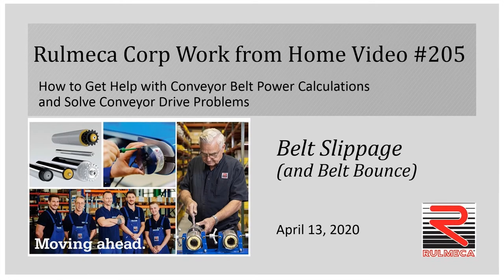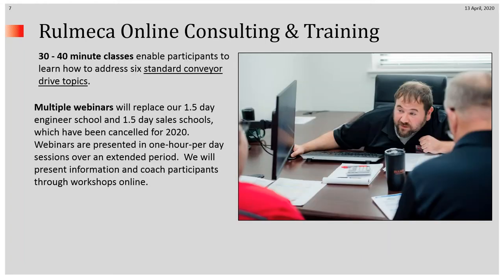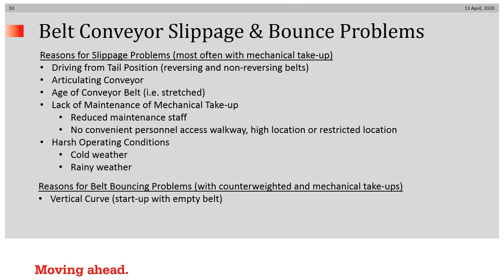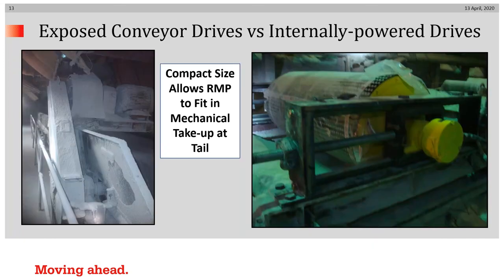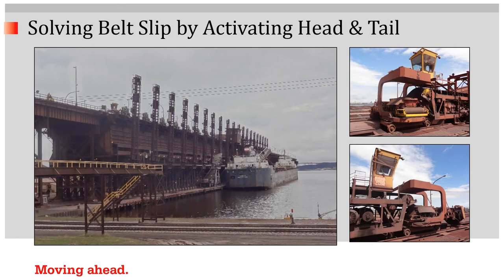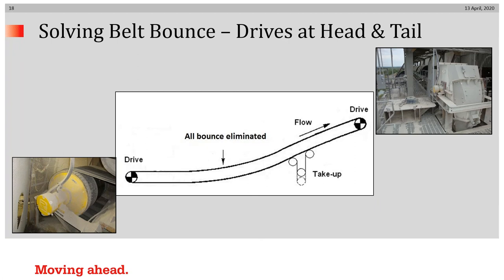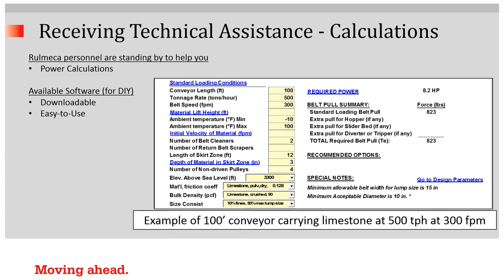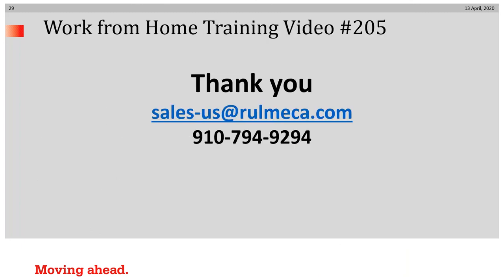Work from Home Video #205 Belt Slippage and Bounce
Presentation explains how internally-powered conveyor belt drives solve belt slippage and belt bounce problems, especially in cold, wet weather or when maintenance is not adequate to keep mechanical take-ups properly adjusted.
Online Consulting 1:09
Reasons for Slip/Bounce Problems 2:53
Slack Side Tension 4:30
Internally-powered vs. Exposed Drives 5:01
Adding Belt Wrap 5:25
Activating Dual Drive 6:33
Eliminating Belt Bounce 7:21
Solution 8:35
Receiving Assistance 9:23
Additional Resources 10:33